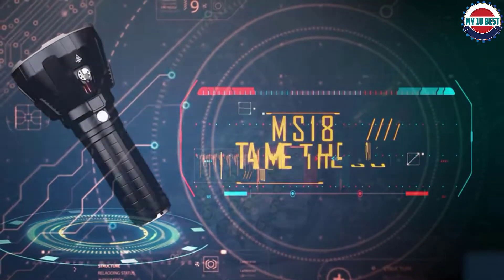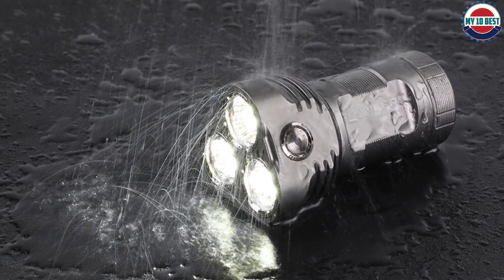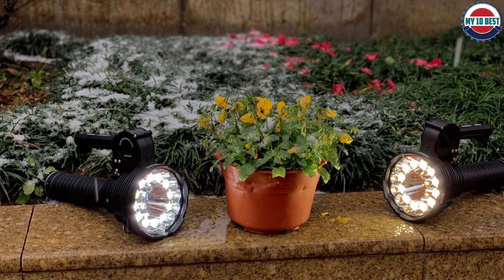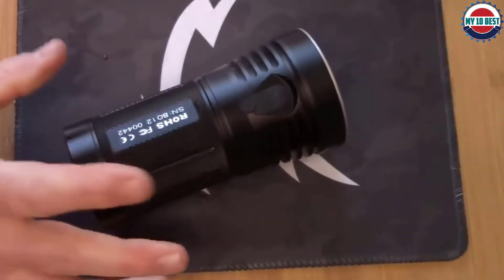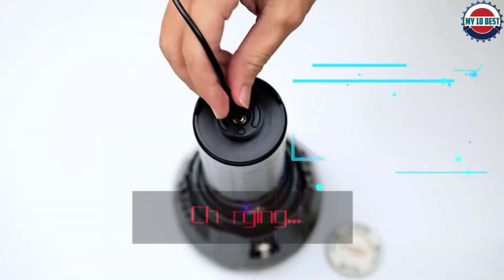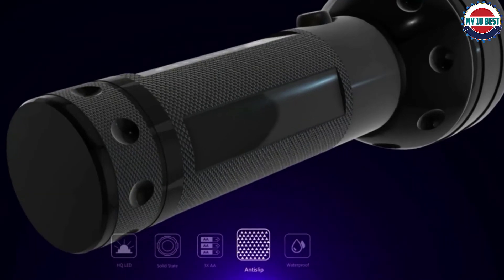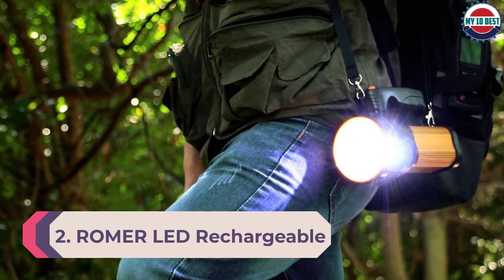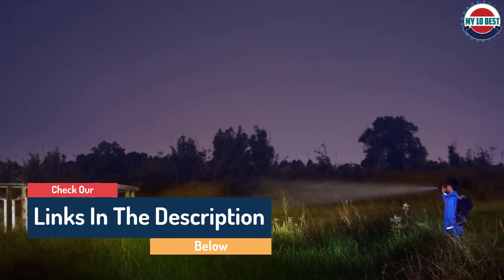16 Best Brightest Flashlights 2022 [ Top 16 Best Brightest Flashlights Picks]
This video helps you to find out the best brightest flashlights 2022 on the market. So Get Your best brightest flashlights from here
best brightest flashlight 2022

About This Video: top 5 brightest flashlights,brightest flashlights 2022,brightest flashlights reviews 2022,top brightest flashlights,brightest flashlights on amazon